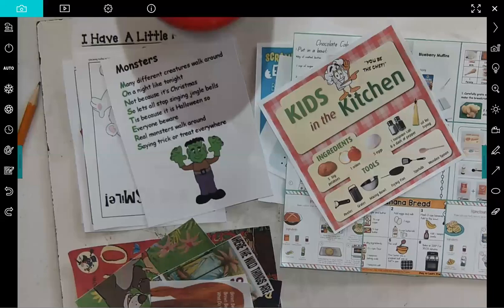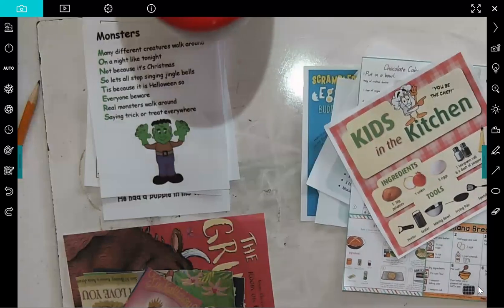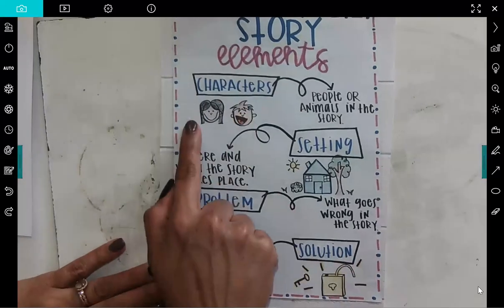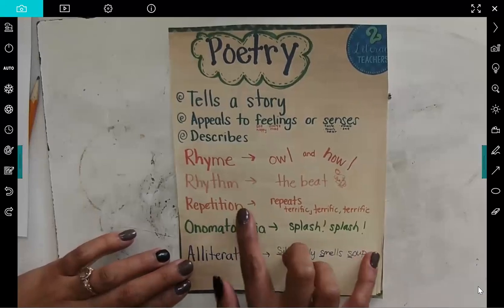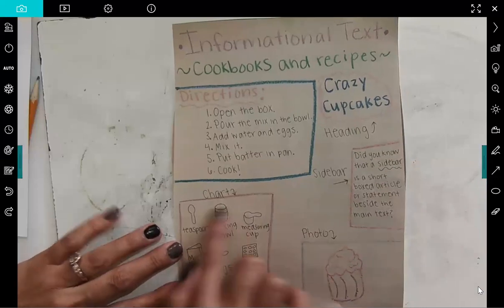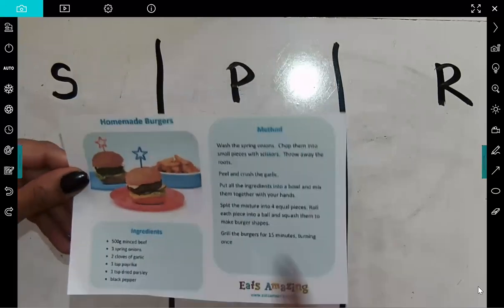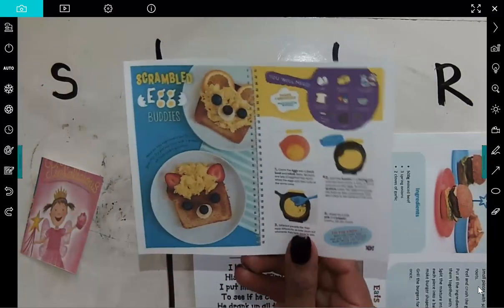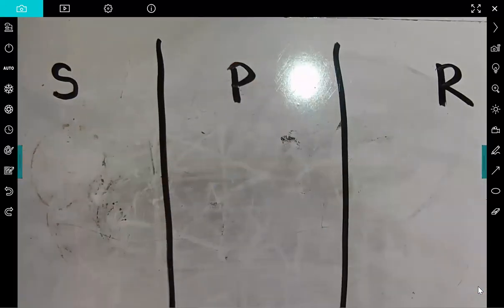Monday, April 27- Reading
This week we are learning about various types of text.